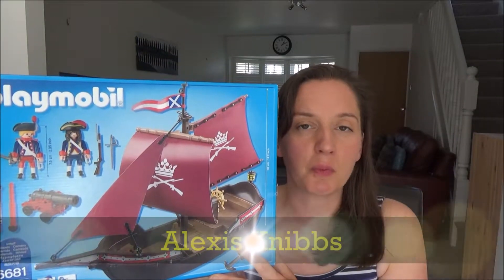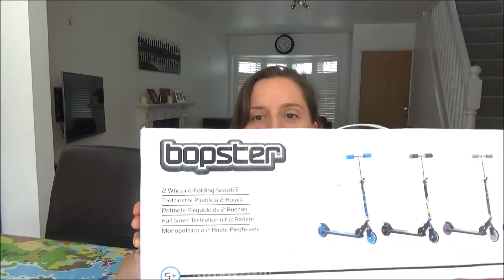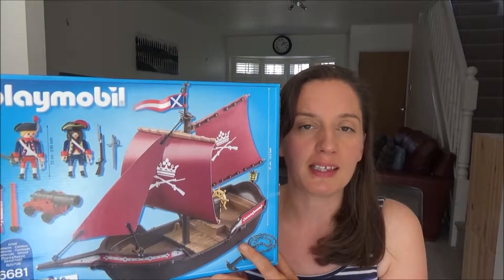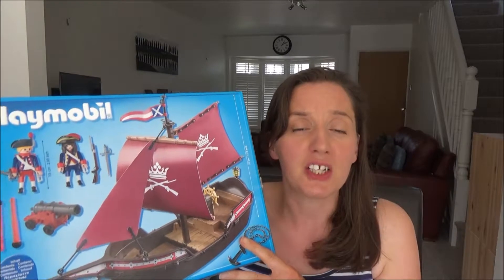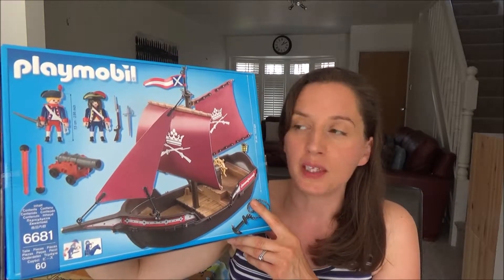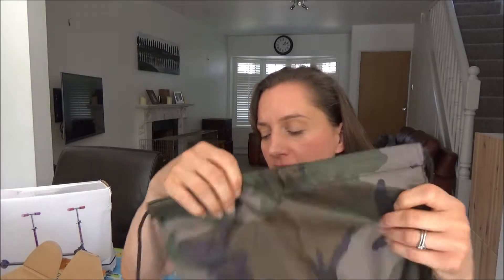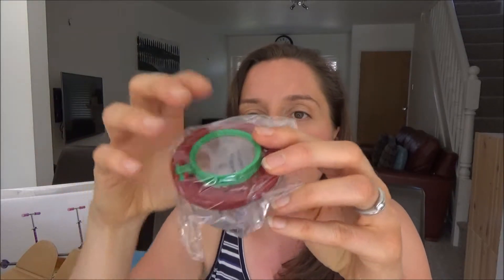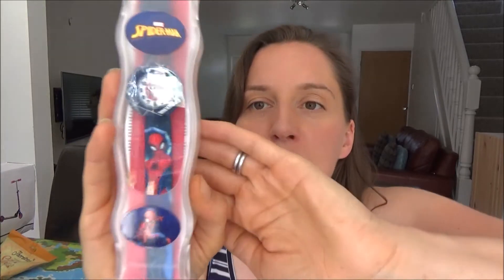My Birthday Present Haul - Boys 5+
My Birthday Present Haul - Boys 5+ is a video about what presents my husband and I decided to buy our son. Ted, our son, will be turning 5 this year and we thought we would share with you what we brought him. See you all soon. xxx

Playmobil Pirate Ship

Playmobil Underwater Motor

Thorntons Original Special Toffee, 525 g

Flik Flak Boys' Analogue Quartz Watch with Textile Strap – FLSP001

Outdoor Explorer Pack

bopster 2 Wheeled Folding Scooter - Purple Zebra Stripes